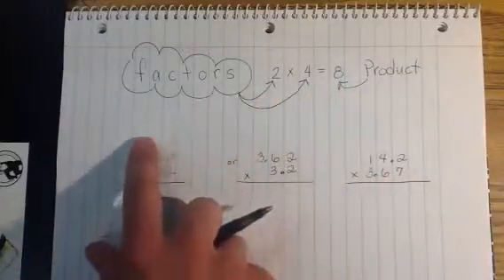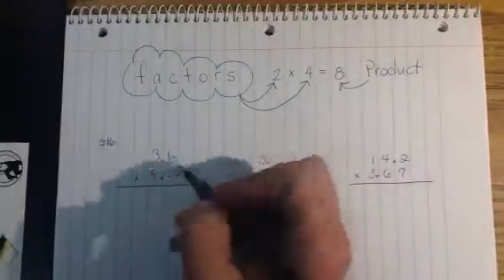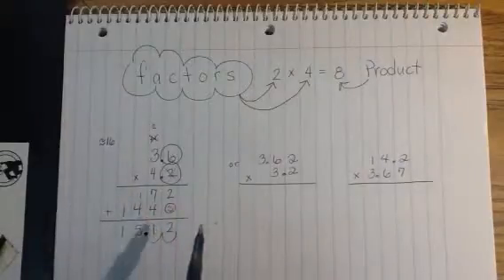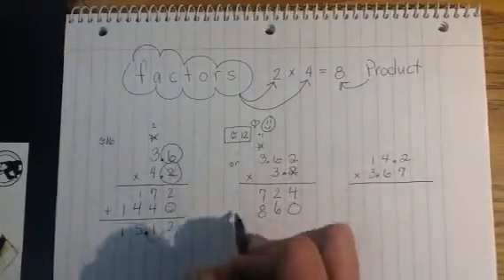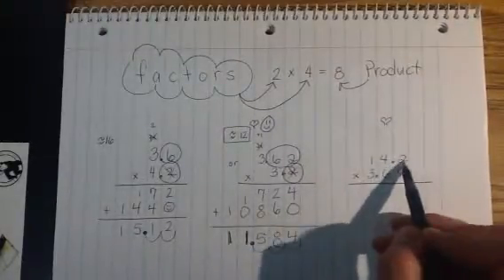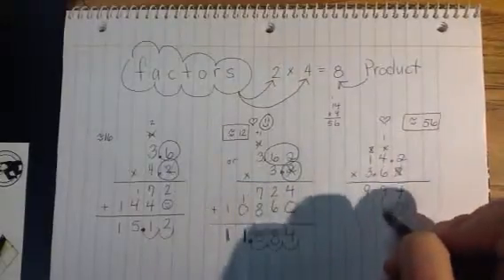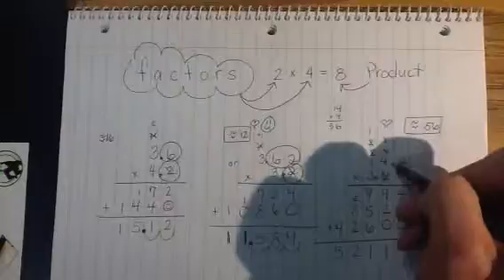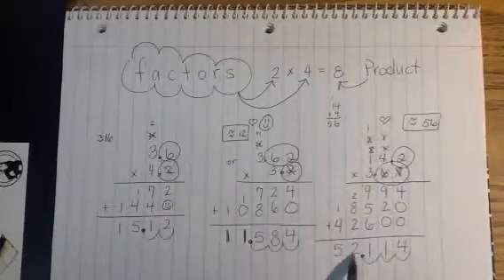Multiplication with decimal factors